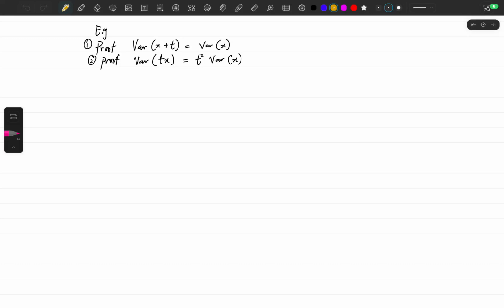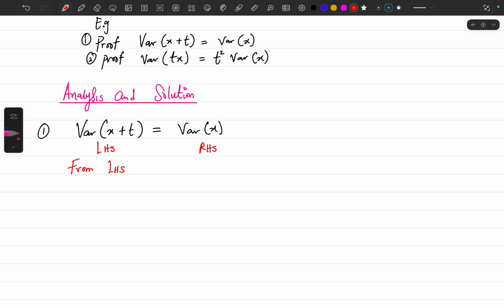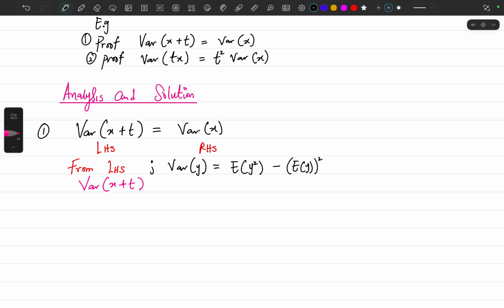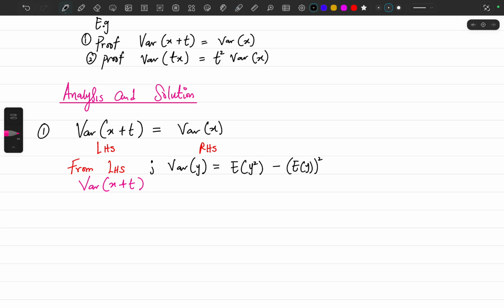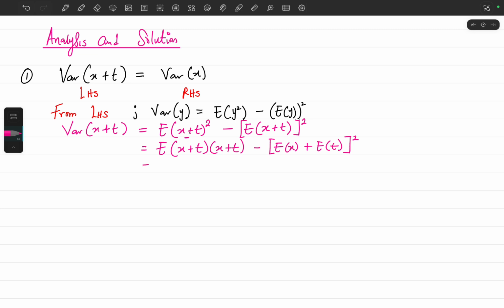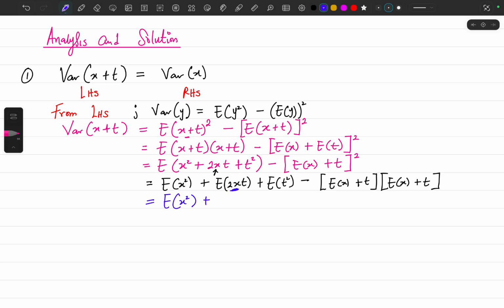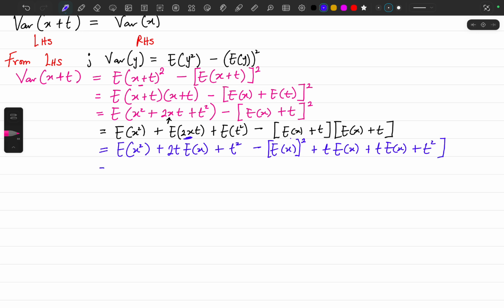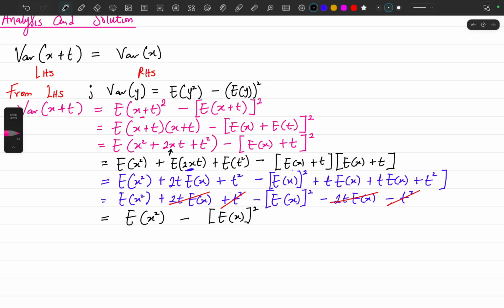Expected values and measurement of Spread 3